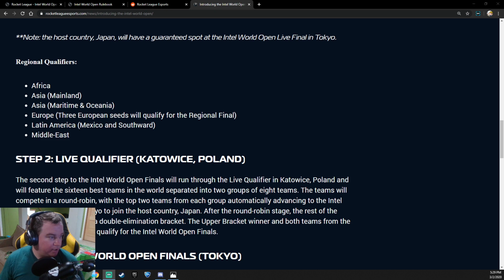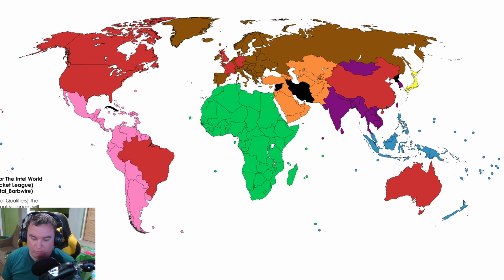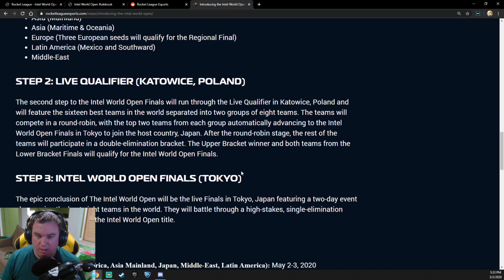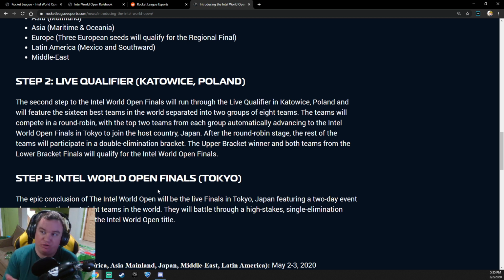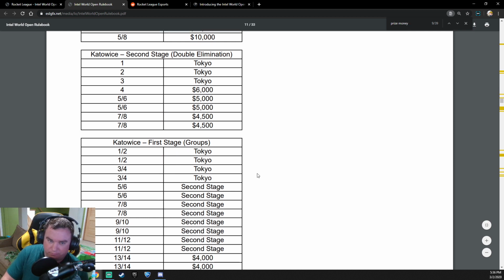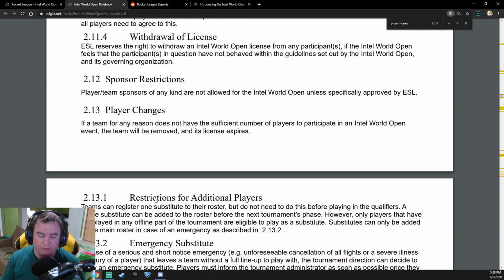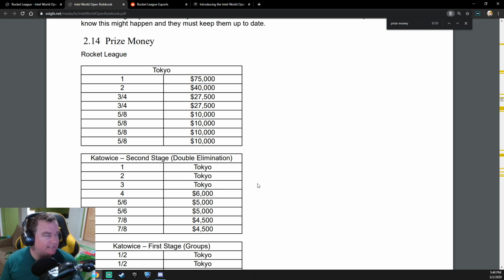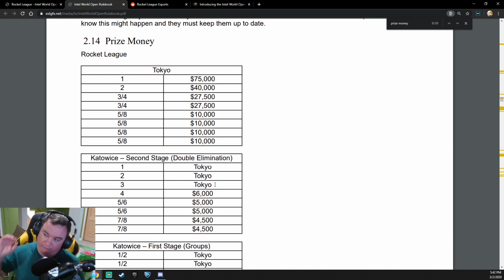Intel World Open Format Explained, Prize Money Distribution and More!